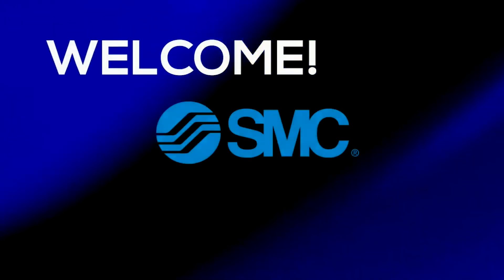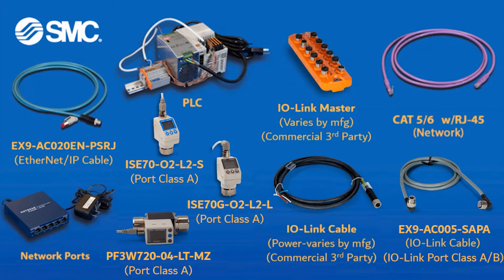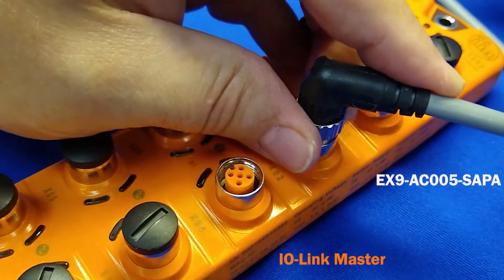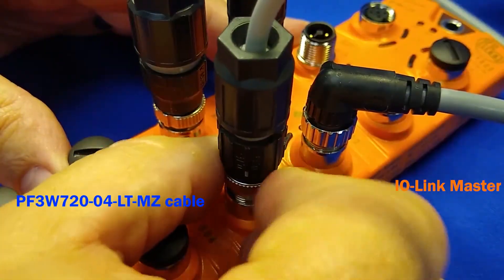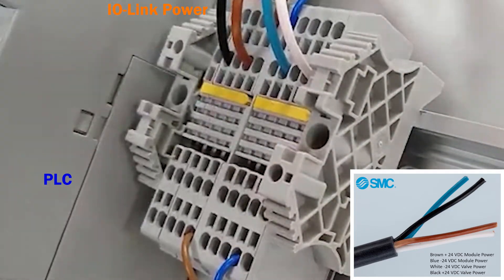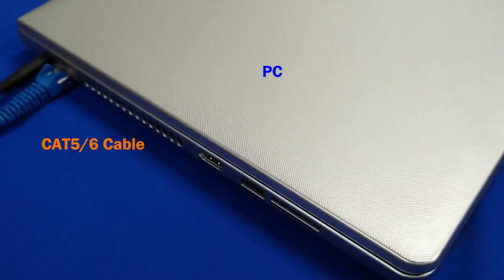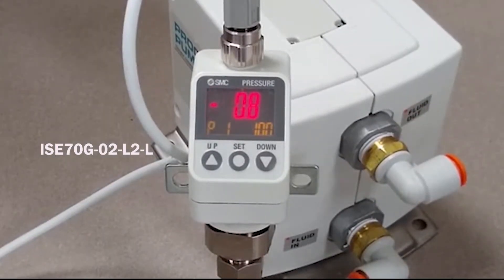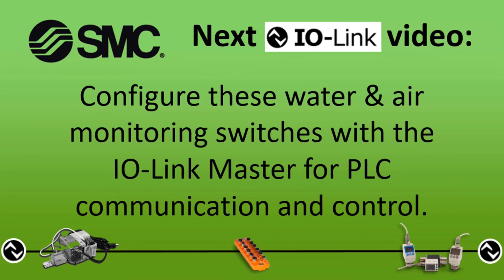PF3W7/ISE70-G IO-Link Hardware Setup Session 1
This instructional video provides a demonstration of the SMC PF3W7 Liquid Flow Sensor and ISE70-G Digital Pressure Sensor with IO-Link Hardware setup